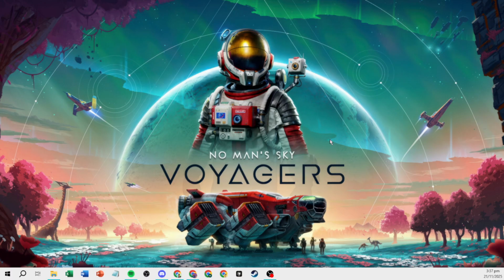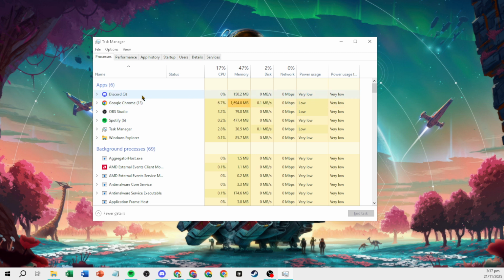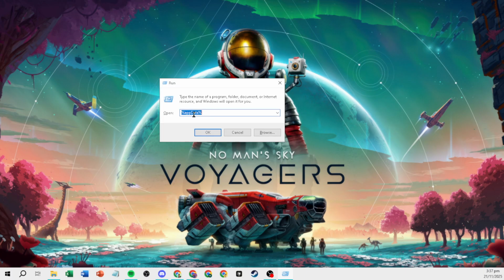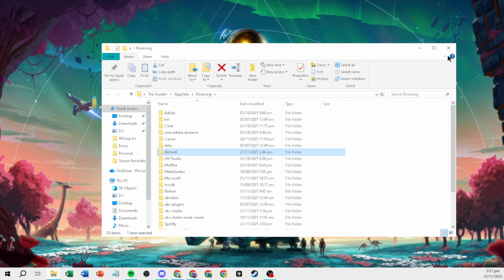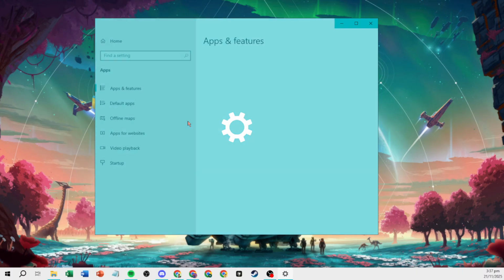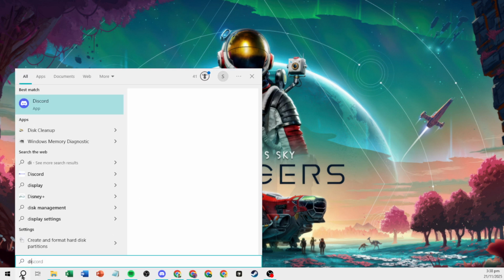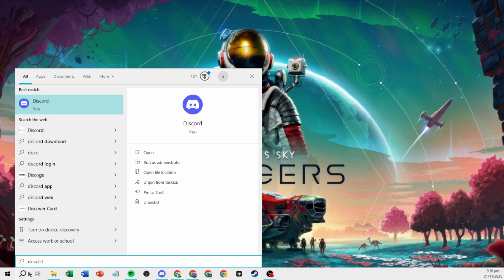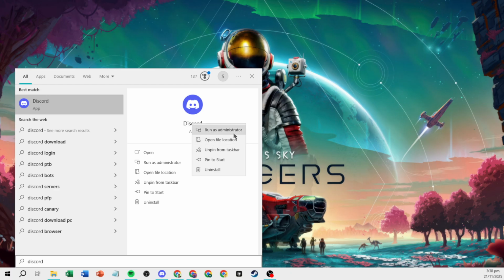How To Fix Discord Not Opening On Pc [Quick Tutorial]